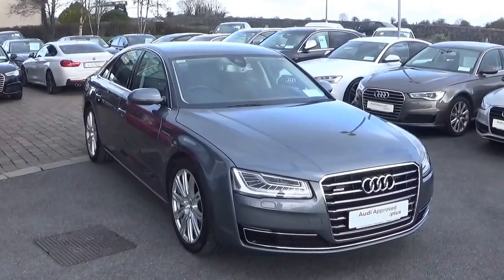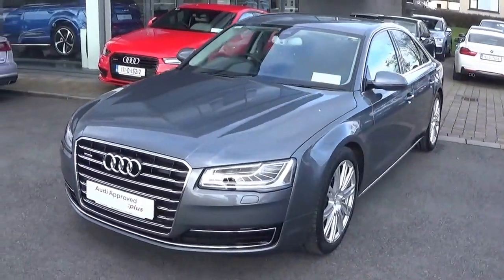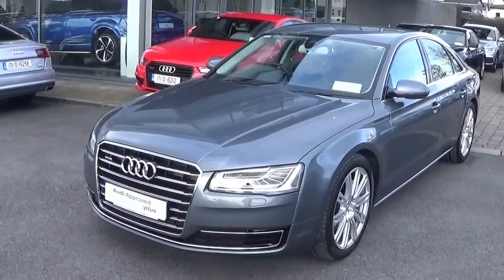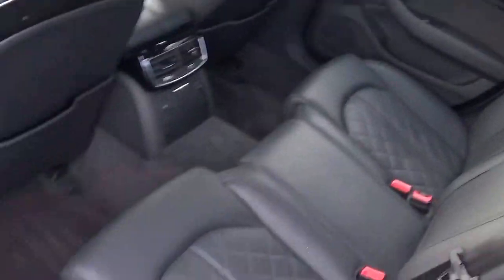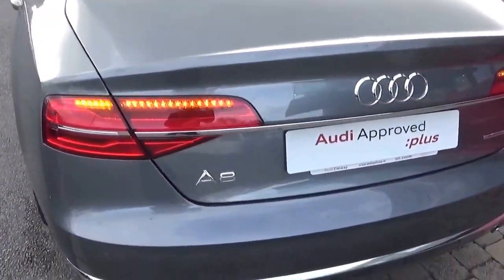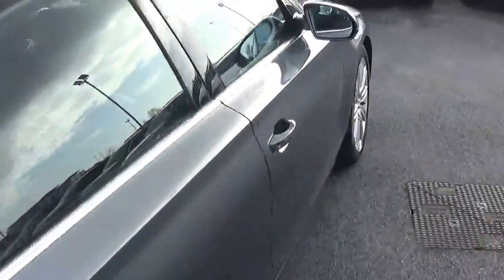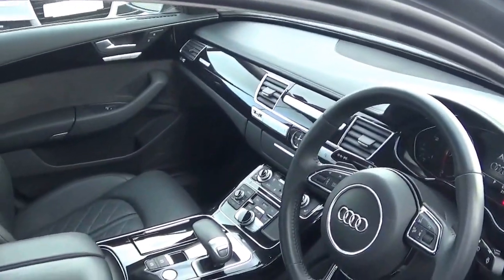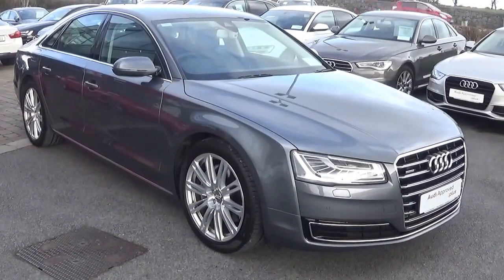161D48497 CMG Audi Galway Audi A8 3.0TDI 262hp quattro SE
Finished in Monsoon Grey metallic with a black leather interior this A8 is available for viewing and test drive at our showroom in Briarhill, for more information contact our Sales team on (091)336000